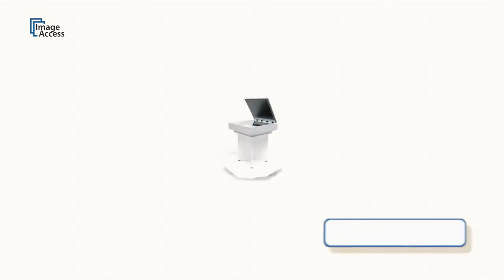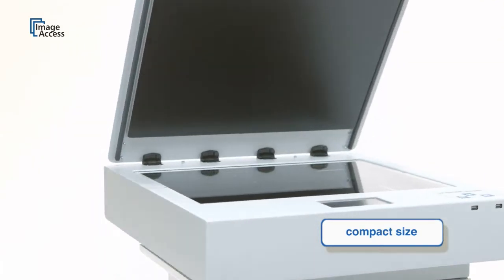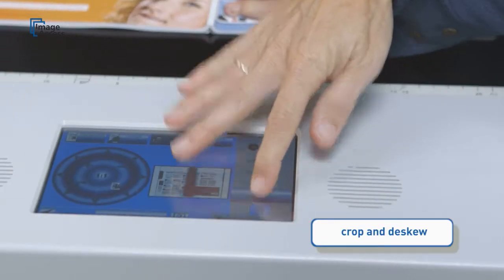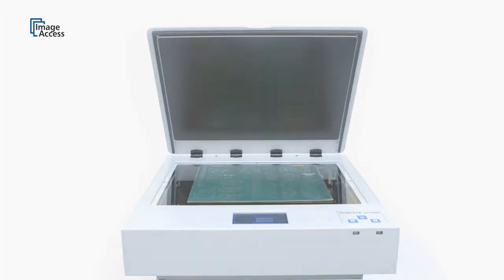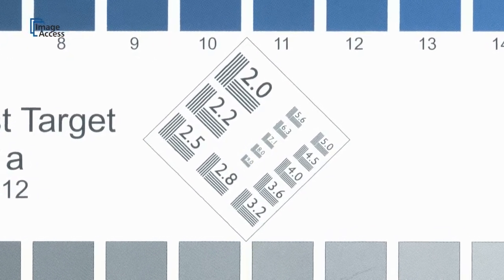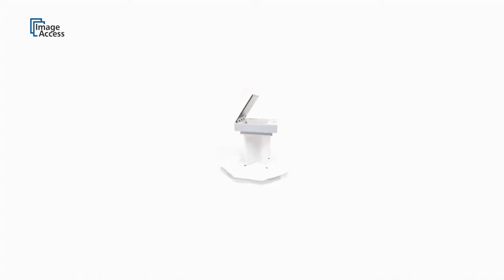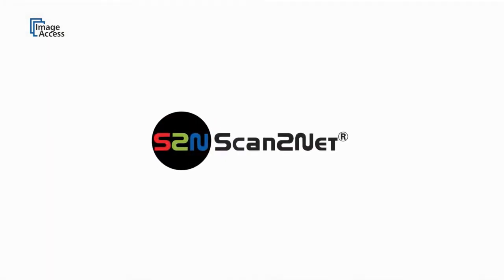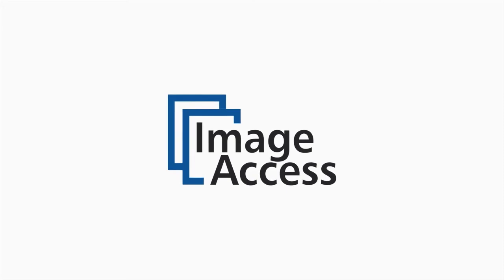WideTEK 25 Wide Format CCD Flatbed Scanner